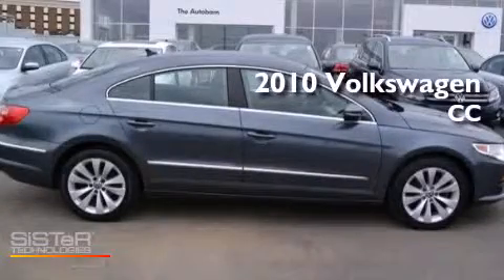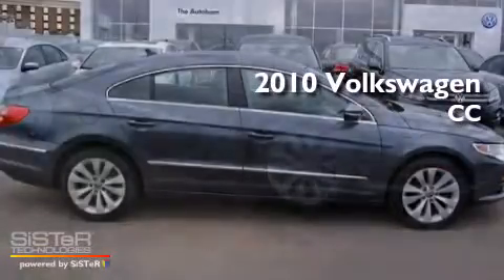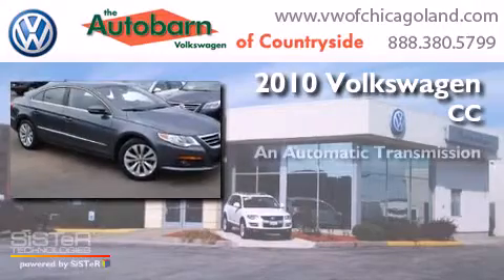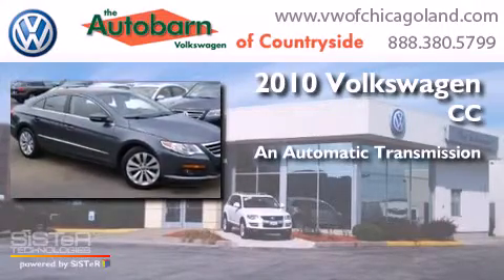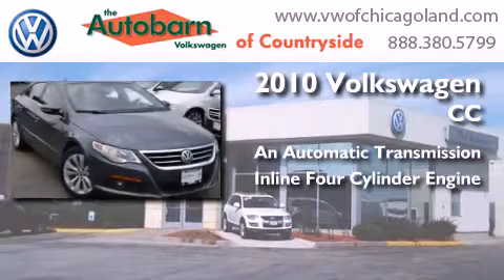2010 Volkswagen CC Countryside IL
We have been honored to serve the Countryside IL area , we promise that your experience at our dealership will exceed your expectations ! Year : 2010 Make : Volkswagen Model : CC Engine : 4 Cyl - 2.0L Trans . : Automatic Exterior : Island Gray Metallic Miles : 30,306 Interior : Black Stock : PC7808 The Autobarn VW of Countryside Joliet Rd. Countryside , IL 60525